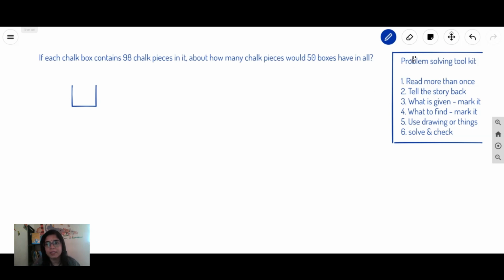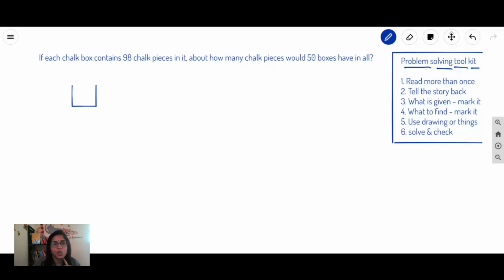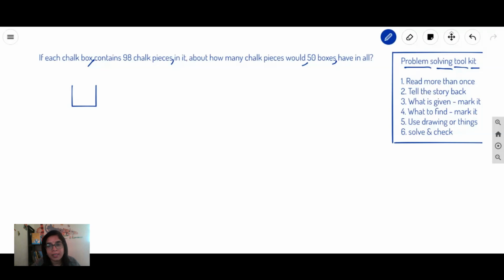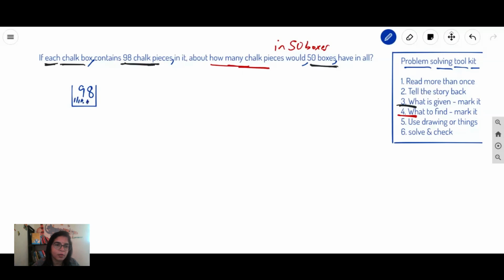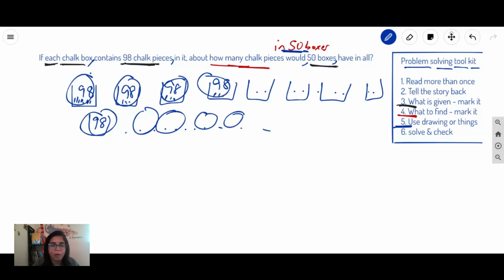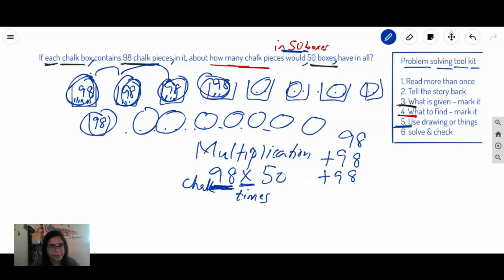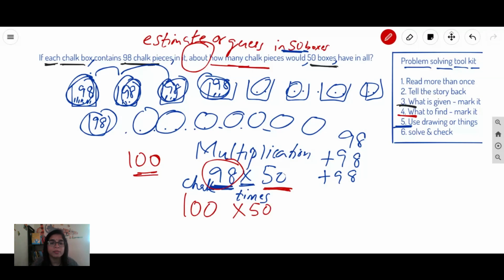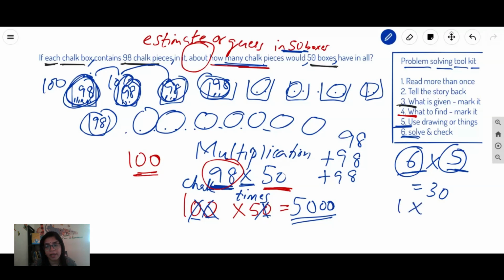Should I multiply or divide?